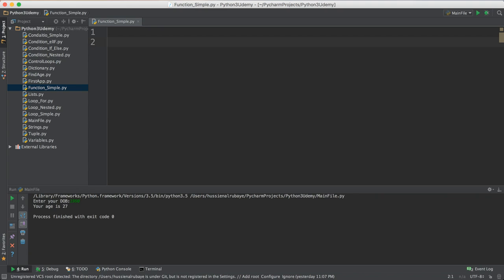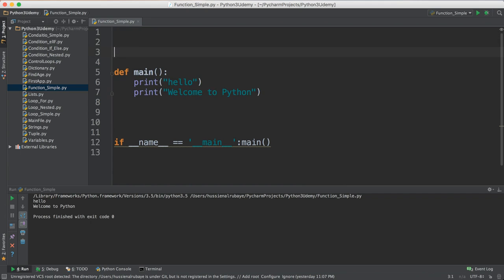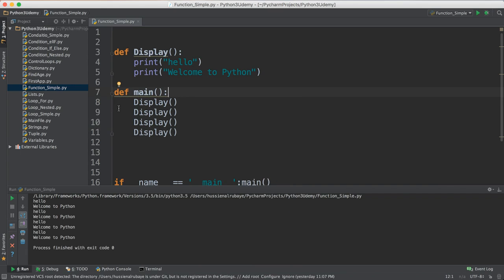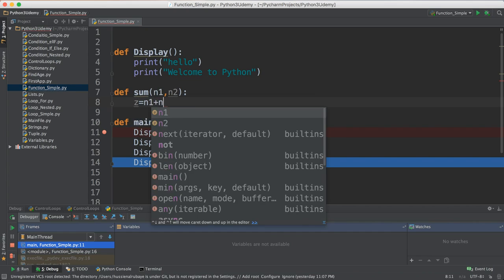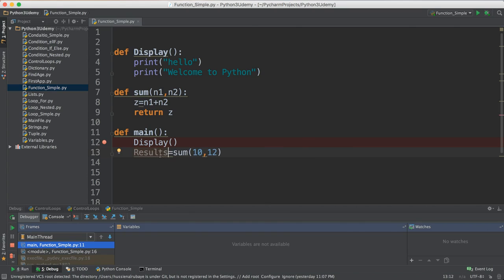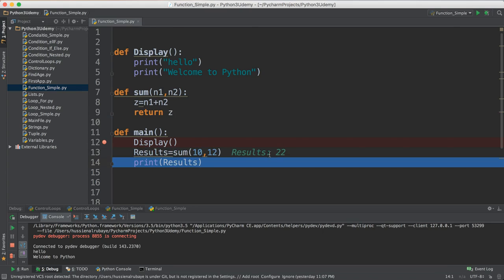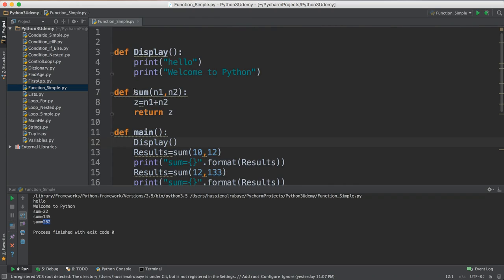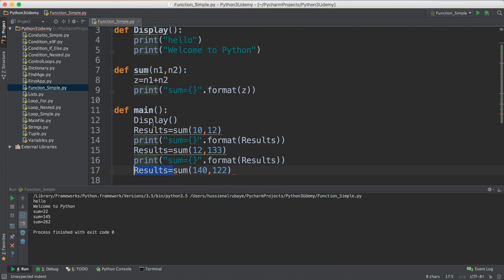Python - Simple Function - Tutorial 1 - Video 32